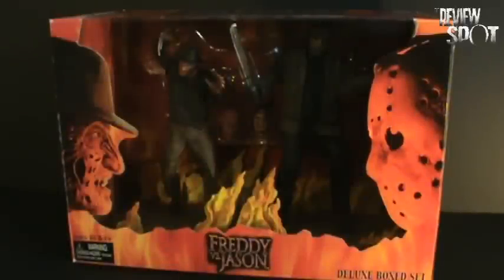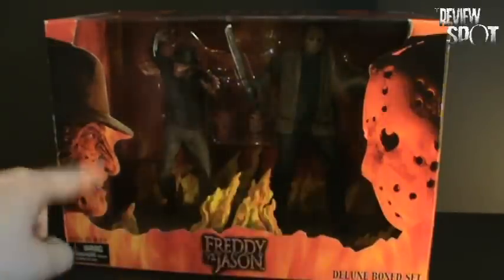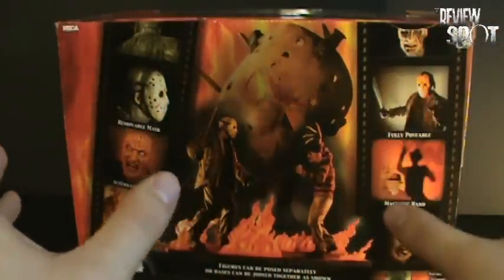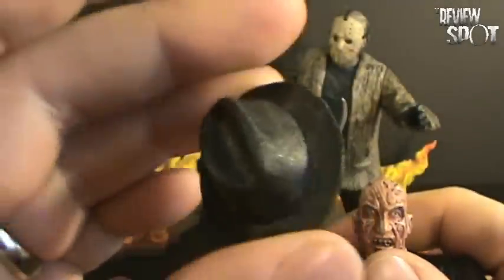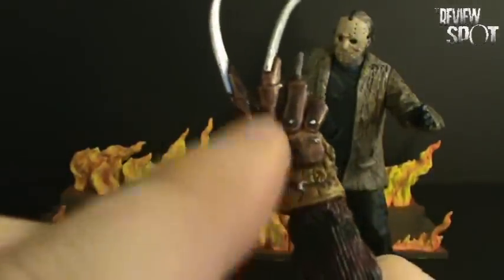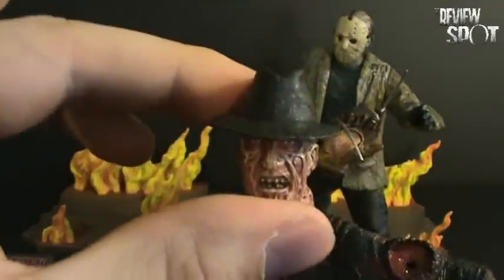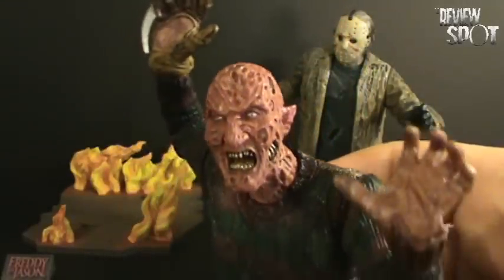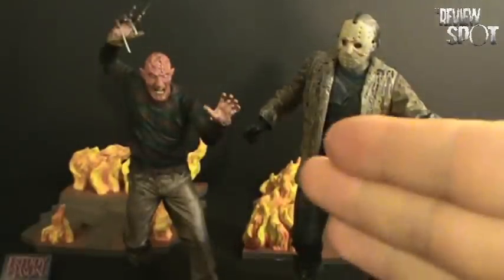NECA Freddy Vs Jason Deluxe Boxed Set Part 1 | Video Review HORROR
On today's Spot, we'll be having a look at the Neca Freddy Vs Jason Deluxe boxed set, Part 1